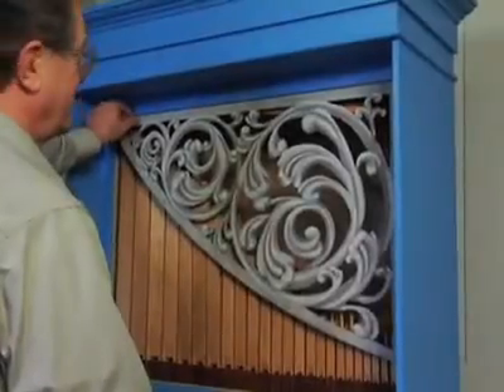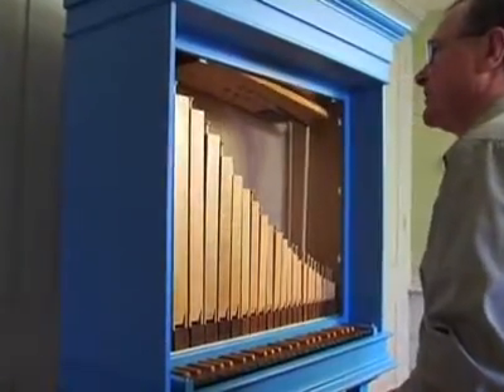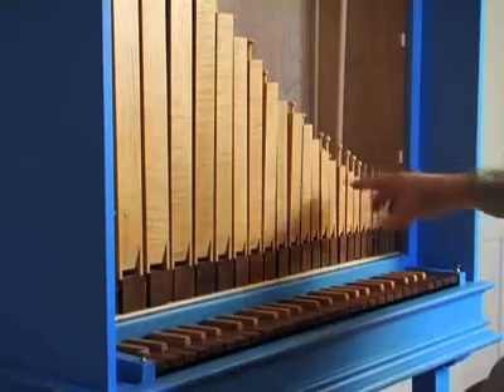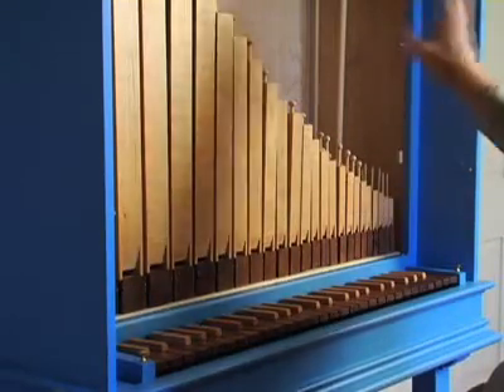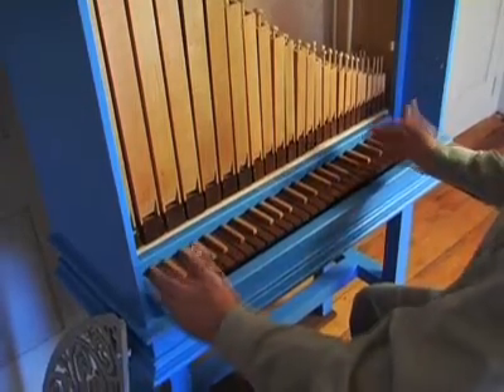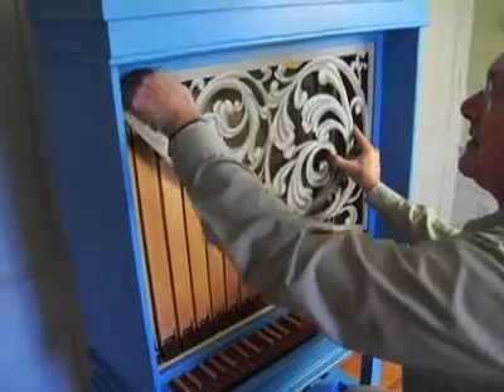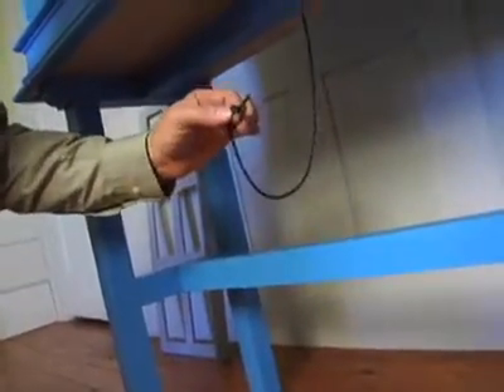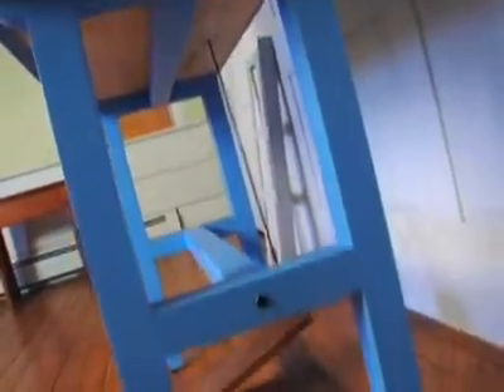John Bennett Early Keyboards - POSITIVE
These are a highly portable organ based on Baroque prototypes. Being foot pumped, it is not dependent on an electrical power source and is therefore totally portable. As the player is responsible for both the winding and the touch he has complete control of the music. In order to reduce weight and minimize the chances of damage, all the pipework is made of maple. Although the organ is at 4' pitch, it can be quite useful as a continuo instrument, especially if played down an octave or when combined with 'cello or viol d'gamba. It is also available as a 4' and 2' is a slightly larger case.

This organ is fun for home and ensemble work. It has been produced with a painted finish but can also be done in a bright wood finish. The pipe shade is cut, painted trompe l'oeil.  The stand comes apart for easy travel.